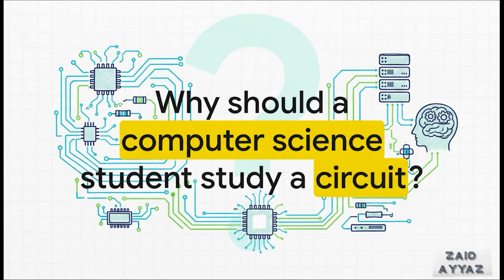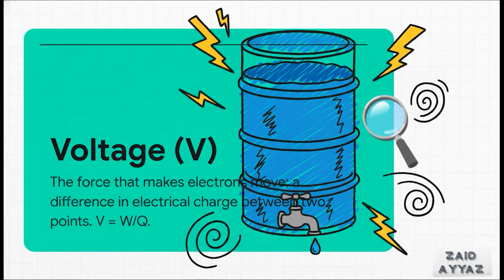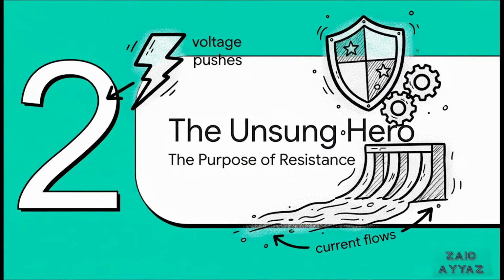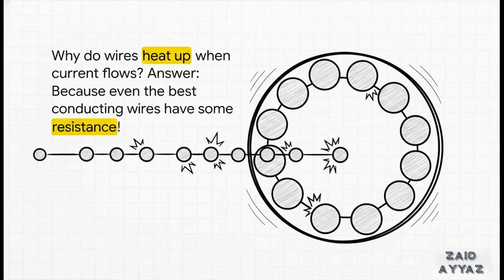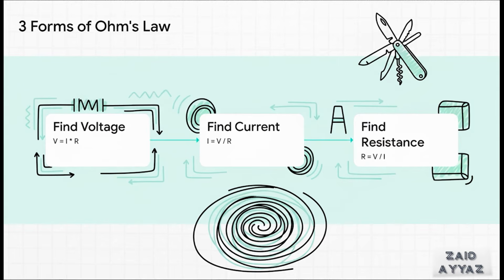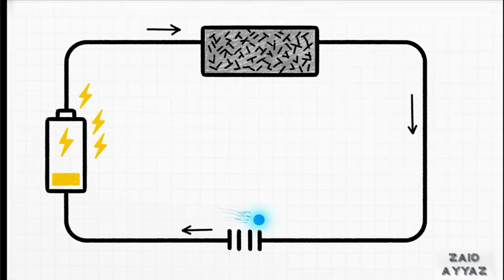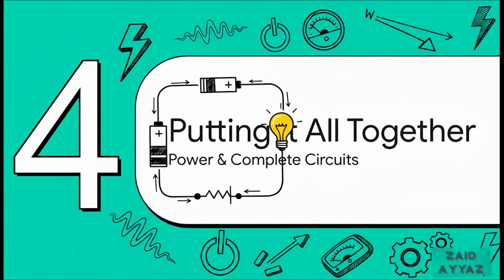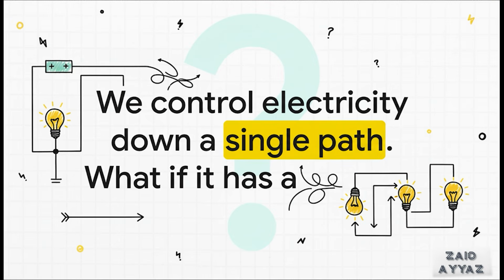Unlocking Electronics – BE | Lecture 1 to 4 | 1st Semester (Before Mids)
1st Semester
Lecture 1 to 4
Before Mids
Syllabus
Start your journey into Basic Electronics with a strong foundation — Lectures 1 to 4 build the essential concepts that shape every circuit you’ll encounter ahead.
This module focuses on clarity, intuition, and structured understanding to prepare you effectively for pre-midterm evaluations.

✨ What this session covers:
• The fundamental nature of voltage, current, and resistance
• Core electrical laws: Ohm’s Law, KVL, and KCL
• Behaviour and purpose of key components (resistors, capacitors, diodes, transistors)
• Interpreting simple circuits with confidence
• Strengthening analytical skills through practical examples
• A steady, exam-oriented learning flow designed for early understanding

If Electronics felt overwhelming before, this segment makes the basics accessible, logical, and easier to master.
Stay focused. Keep exploring the circuitry. ⚡📘

Chapters:
00:00 Intro
00:46 Voltage vs Current
01:49 Resistance
02:48 Ohm's Law
04:51 Putting all Together
05:45 Outro